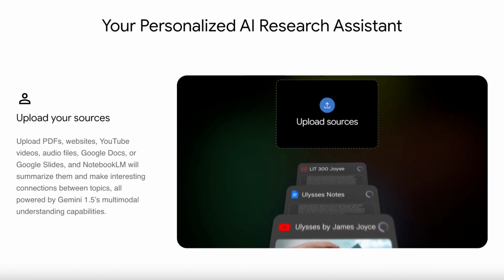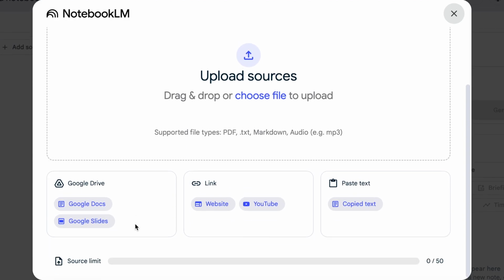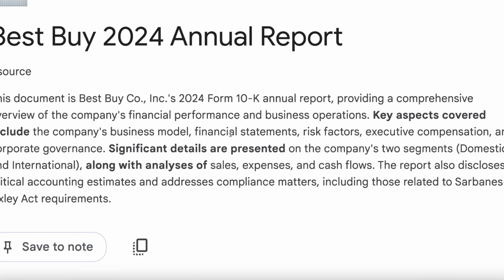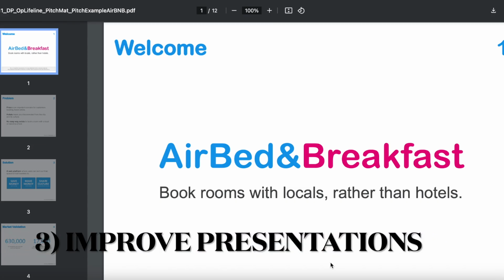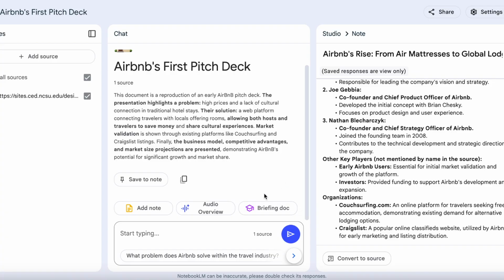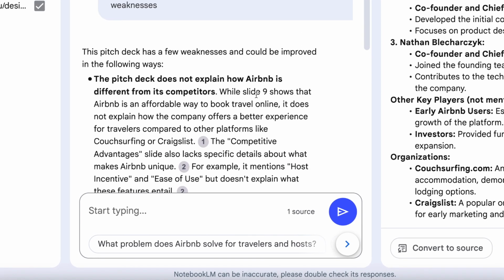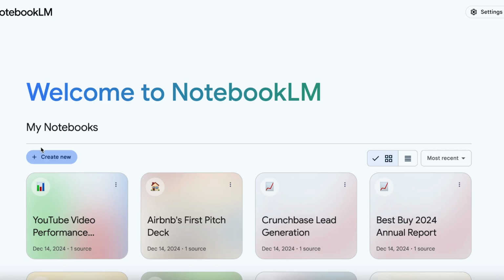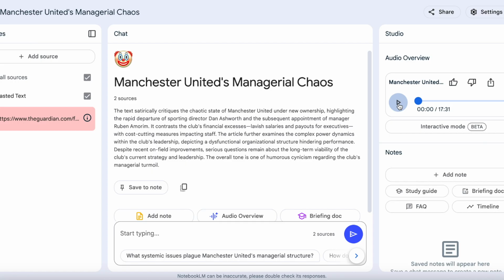Your Productivity Will SKYROCKET with Google Notebook AI LM in 2025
WARNING Your Productivity Will SKYROCKET with AI LM in 2025  | Can You REALLY Master AI LM in 2025 with Just 5 Minutes of Practice Every Day | Best thing about  LM

Top 5 things you can do with Google Notebook LM in JUST 5 Min | Best things about AI LM in 2025

Learn the TOP 5 best things to do with Google Notebook LM which is AI-powered and has been recently updated. All you need to do is to upload your files on Notebook LM and you can trust the AI-powered process to do the rest. We are here to share with you Google Notebook's LM tips and tricks to help to move one step ahead.

This is no doubt one of the best Google AI Powered tools for productivity in 2025 and a Top Google AI tool for professionals as well as individuals. Let's jump into video for quick overview of 5 Notebook LM featuresto get the most out of it. We have done it in very easy ways to help you use Google Notebook LM.

Top 5 features of GoogleNotebookLM in 2025
How to use Google Notebook LM in 5 minutes
Best things to do with GoogleNotebookLM
Google Notebook LM tips and tricks
Best AI features
Time-saving apps
Google AI Updates